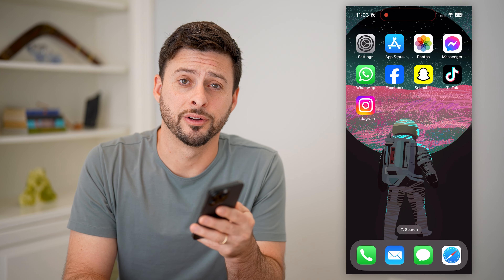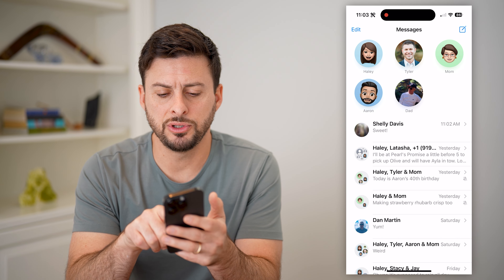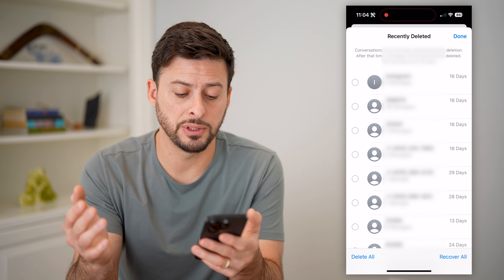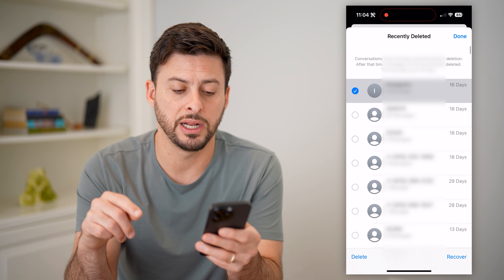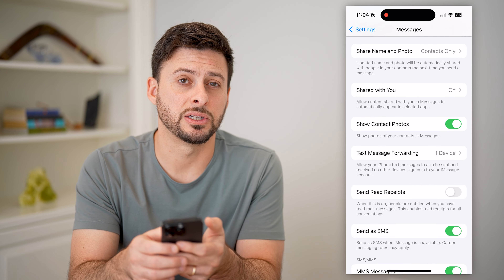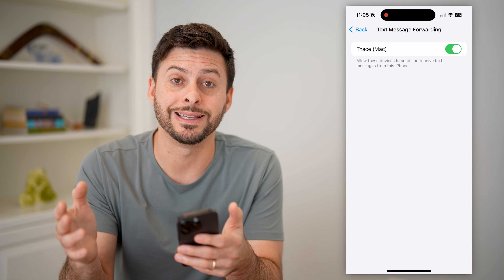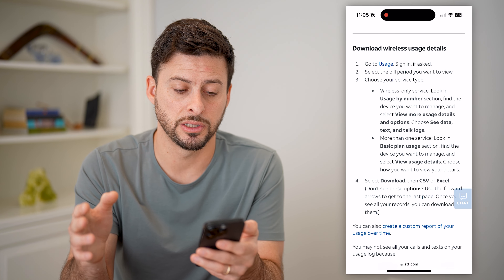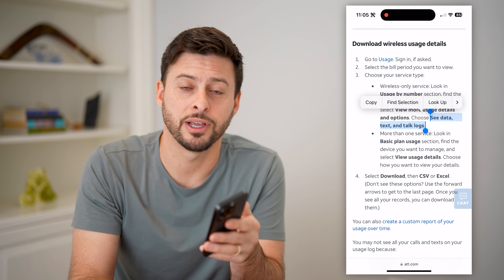How To Check Deleted Messages On iPhone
Here's how you can see any of your deleted messages or iMessages on your iPhone.